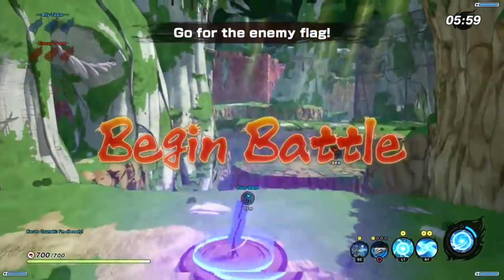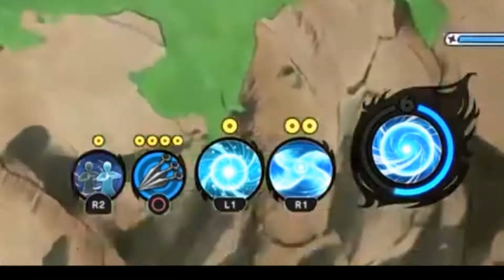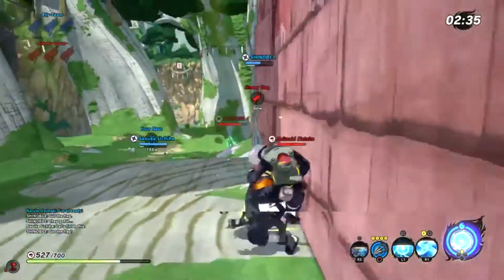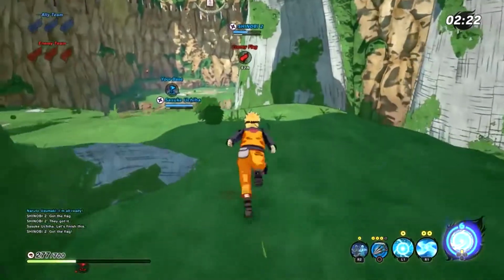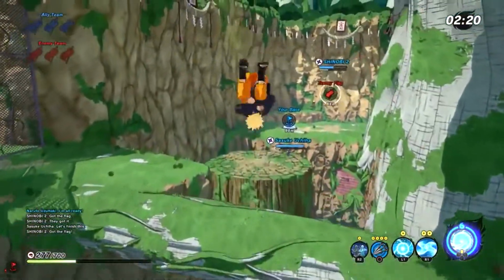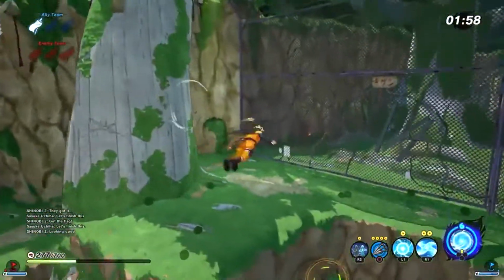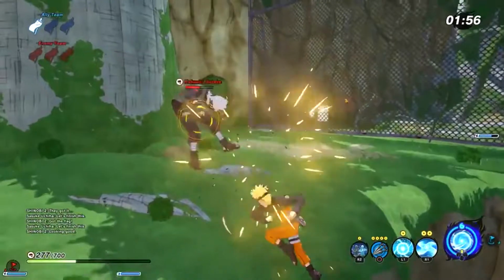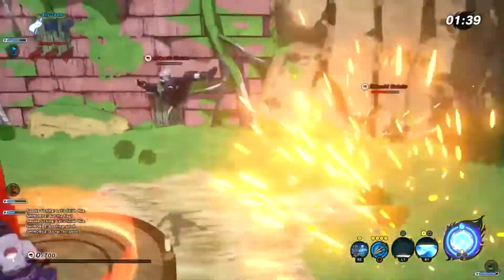[OVERVIEW] NEW Naruto Gameplay: Jutsu, Combos: Naruto Shinobi Strikers //PressStartSeb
Here is the third character overview and my person favourite character, Naruto Uzumaki! So here is some brand new Shinobi Striker Gameplay where I break down the jutsu effects and combos of Naruto and of the attack type character.